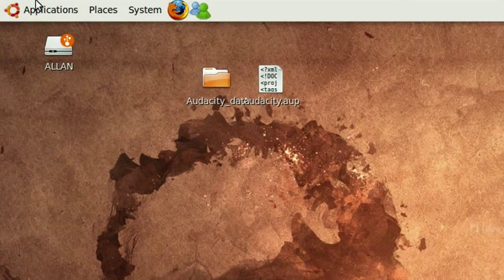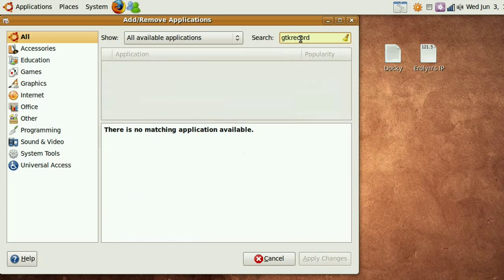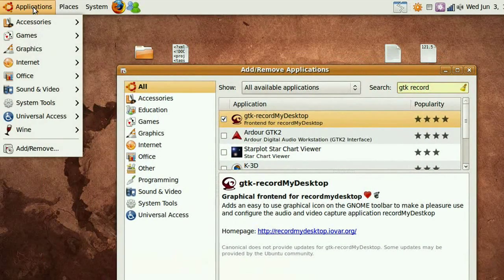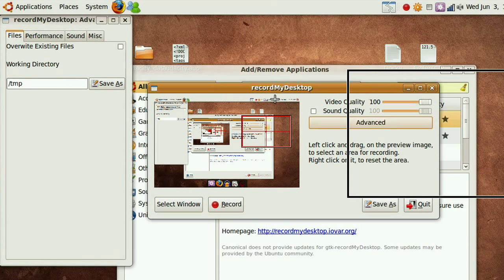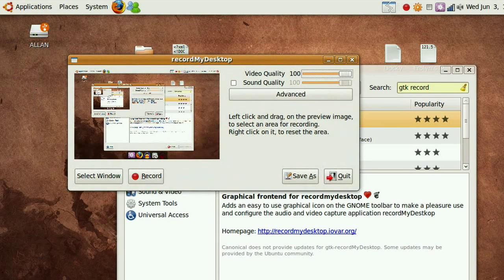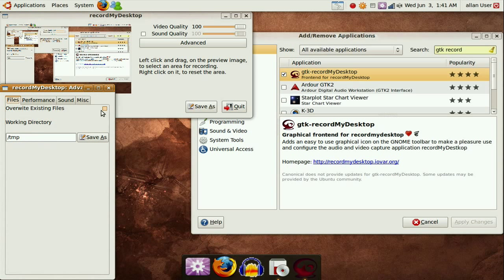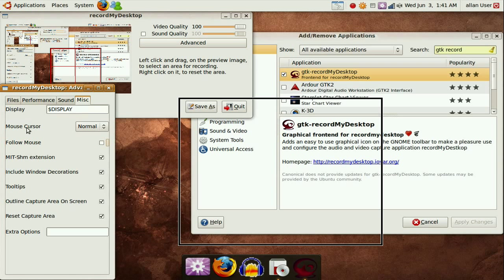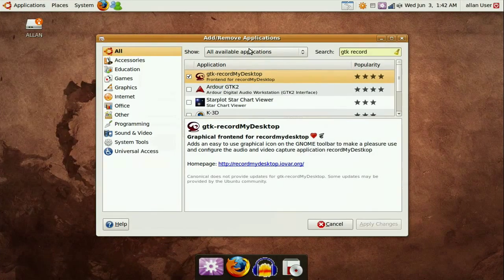How to Record your Screen on Ubuntu (GTK Record)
This is a Tutorial on how to record your Desktop.

This will work with any Ubuntu that you want to record your screen for personal uses and to show your cool effects on Youtube of Compiz and Beryl.

You must have a good Graphics card. Just to let you know cause your graphics may go slow cause it's recording your desktop and it might lag a tad bit cause you need a good graphics card.

Follow the video on how to get it and use it.